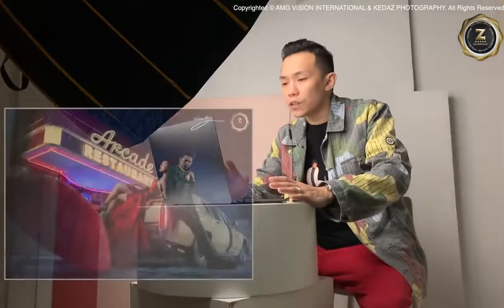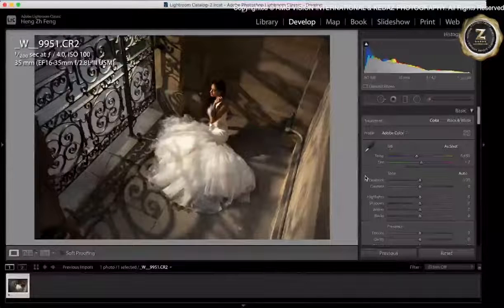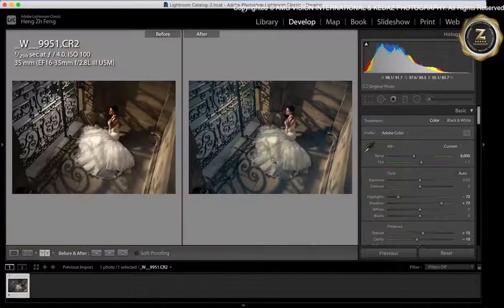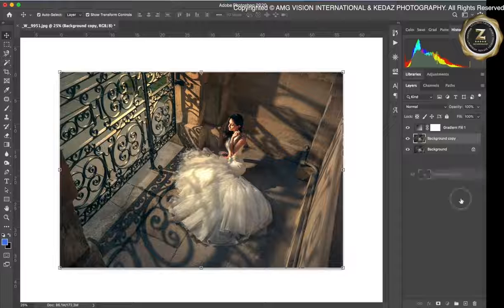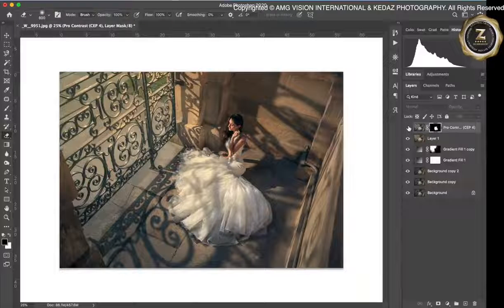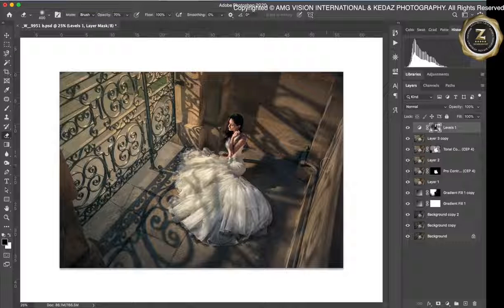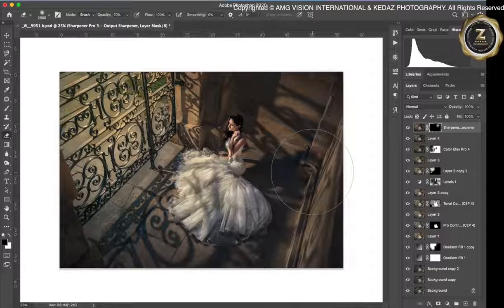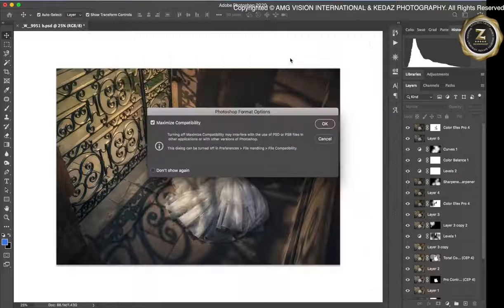Khóa Học Blend Màu HDR Keda 005